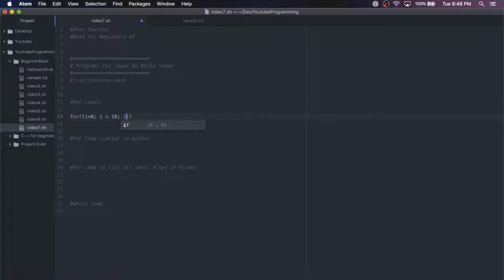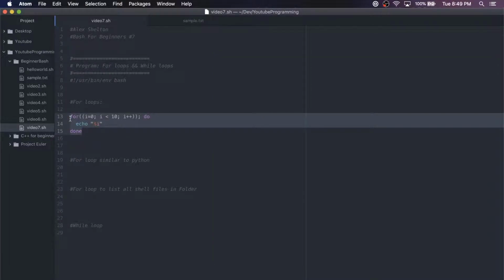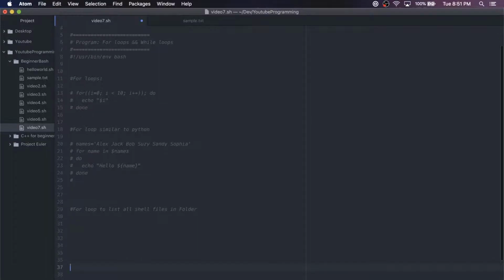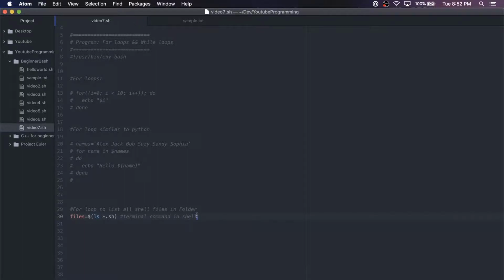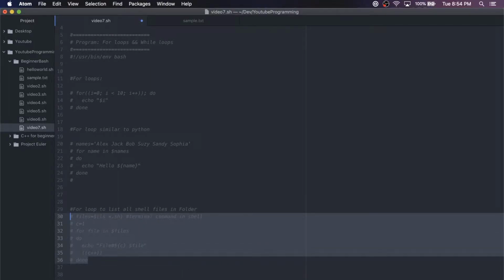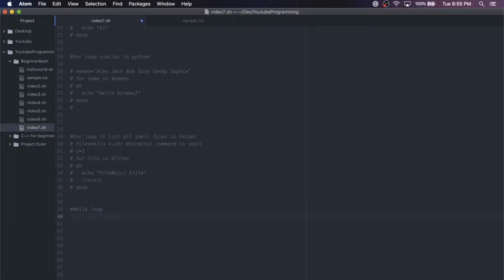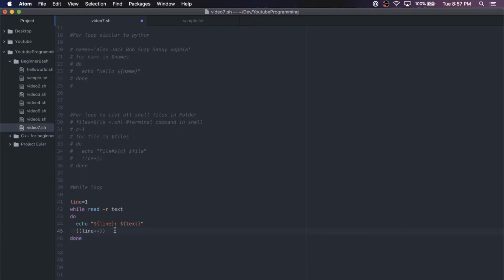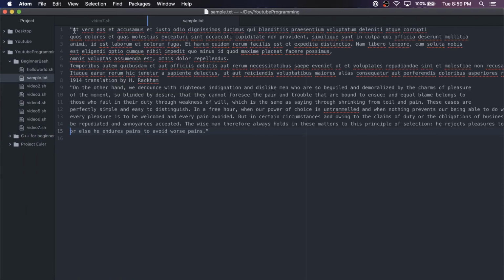Bash For Beginners 7- Loops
This video covers for a while loops in bash